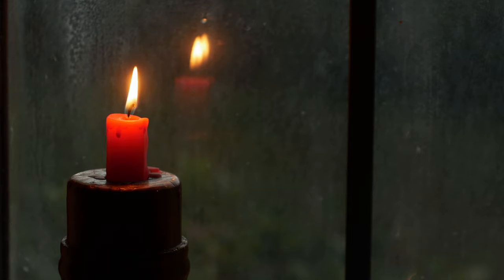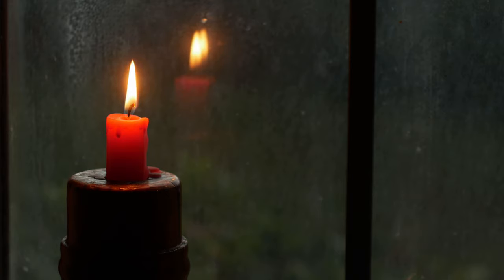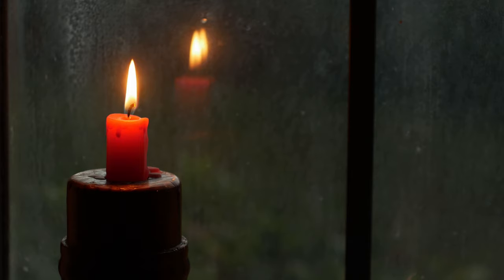BODY SCAN MEDITATION (20 MINUTES)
This body scan meditation will help your body and mind to deeply relax. Guided by Melissa Dormoy and paired with peaceful images of a burning red candle.

Melissa Dormoy is an American therapist specializing in Stress Reduction and Mindfulness. She has authored and produced over 30 guided imagery relaxation CD titles to date - and she is the founder of ShambalaKids which promotes meditation and mindfulness for children and teens.

* In this video a body scan meditation by Melissa Dormoy has been edited and combined with unrelated visual images.  Therefore this video should not be considered original material by Melissa Dormoy. The original track of this meditation - as well as many others of Melissa Dormoy’s guided meditations - can be found on iTunes, Spotify and Amazon.